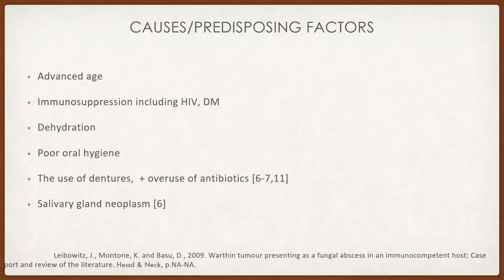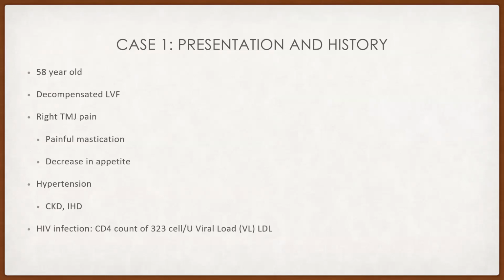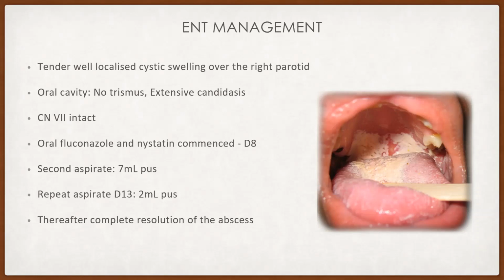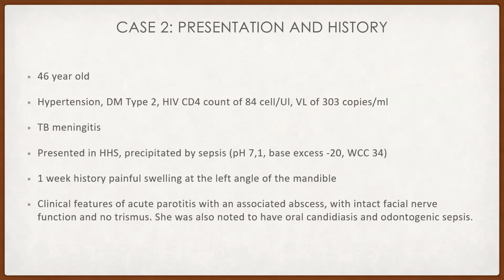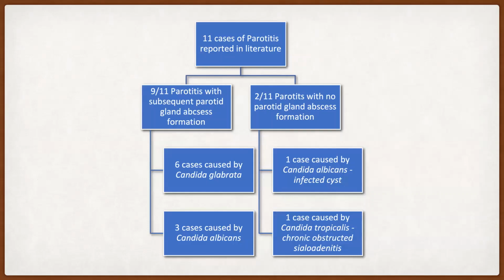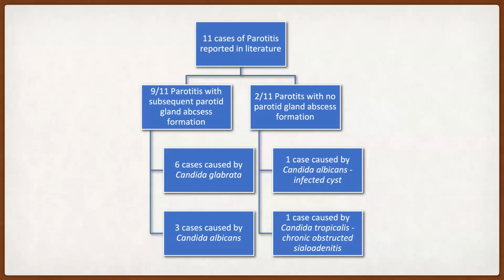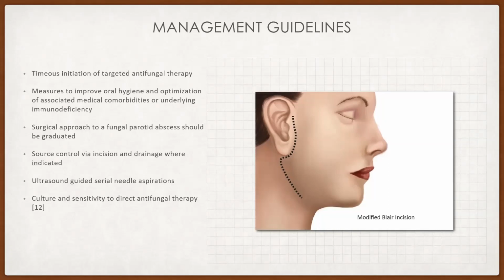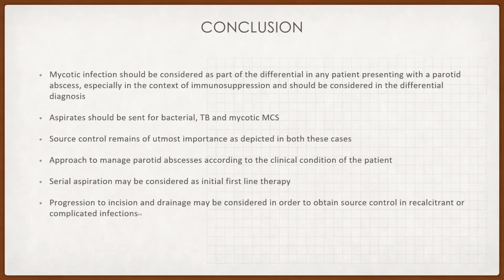Fungal Parotitis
Dr Agata Bizos